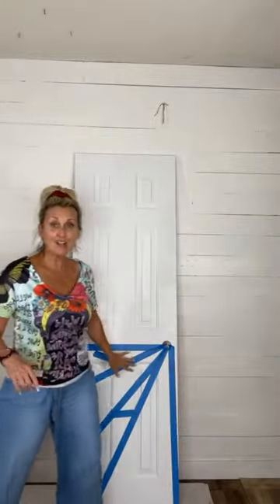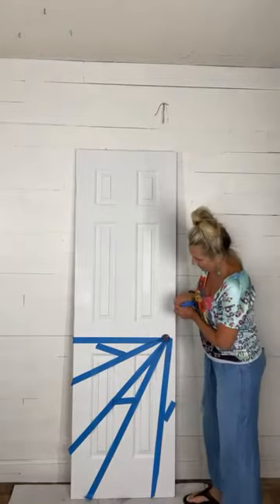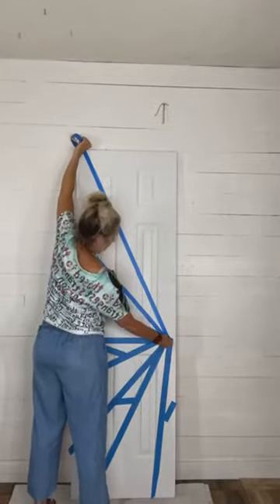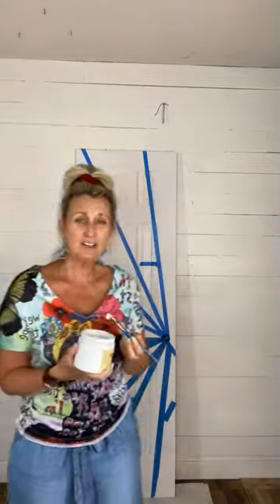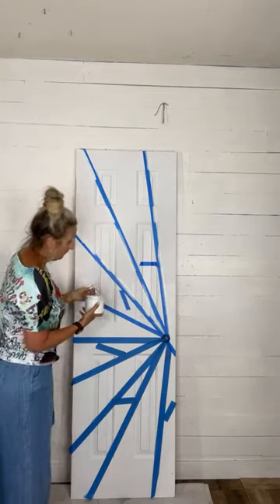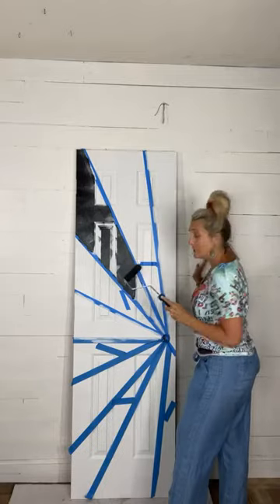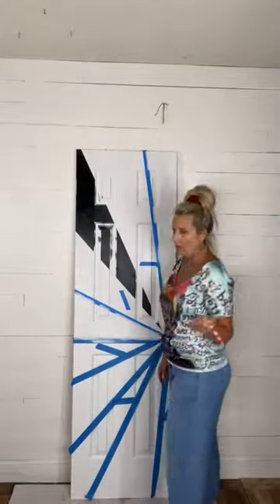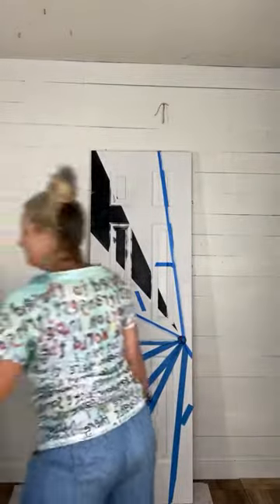Sunburst Pantry Door | Tracey's Fancy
No more boring doors folk! Let’s continue with this crazy fun sunburst pantry door design! Pro Tip: Brandishing!!! Check out the final video for a paint color switch!

SUPPLY LIST:
🎨PAINT
Peony:

➕MORE
White Lighting Cleaner:

Foam Roller:

1” Painter’s Tape:

Angled ¼” Brush:

Flat 1” Brush:

XOXO,
Tracey✨✨

✨Find all of the products I use here:
smart.bio/traceysfancy

➡️Follow Tracey’s Fancy for the first looks at my newest projects:
Facebook.com/traceysfancy
Instagram.com/traceysfancy
Pinterest.com/tbellion